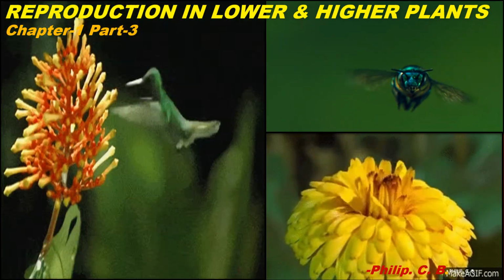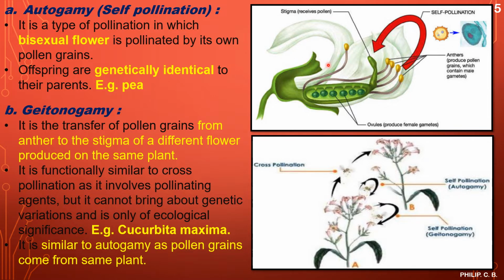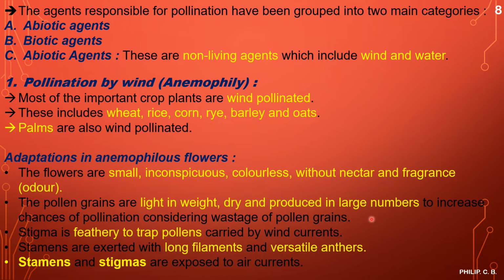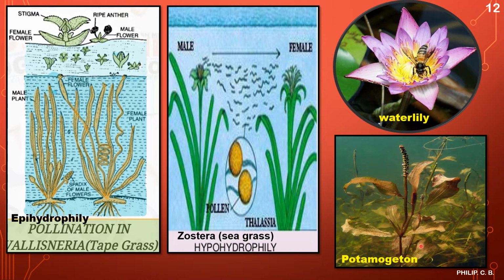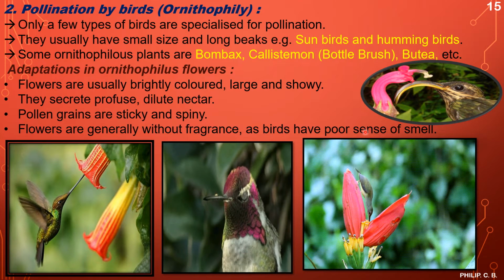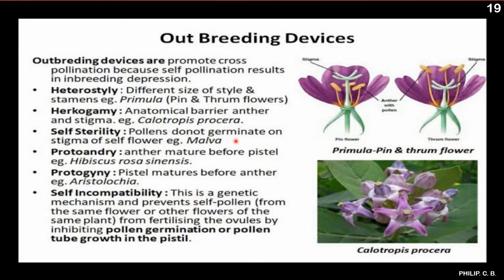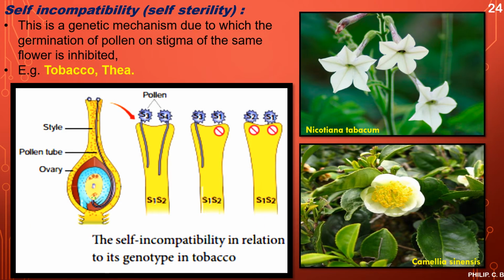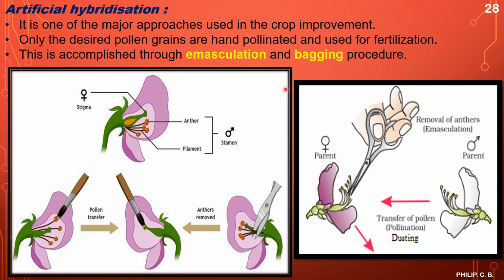Class 12th | Reproduction in Lower and Higher Plants Part - 3 | Pollination🌺🌊🌀🐝🦋🪰🐦🦗🐌🦇🌾🌻🌼🥀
Pollination☀️☀️
- Autogamy🌷
- Geitonogamy🌷⚘
- Xenogamy🌷⚘🥀
Abiotic Agents
- Pollination by Wind🌀
- Pollination by Water🌊
Biotic Agents
- Pollination by Insects🦗🪰🐝🦋
- Pollination by Birds🐦
- Pollination by Bats🦇
Outbreeding devices (Contrivances)🌻
Pollen - Pistil Interaction🥀🌾